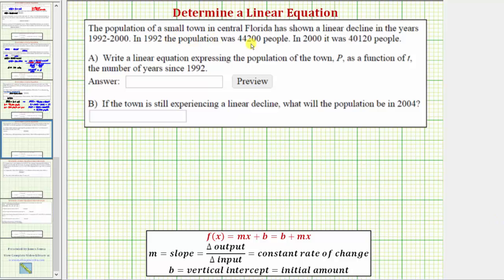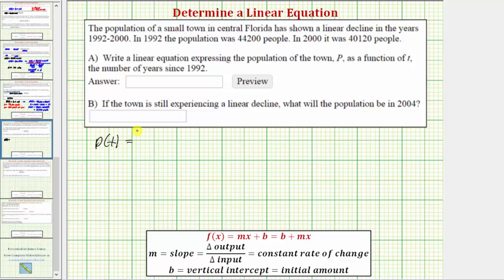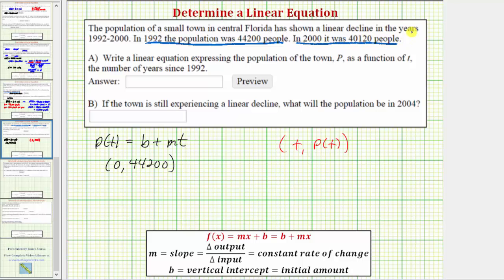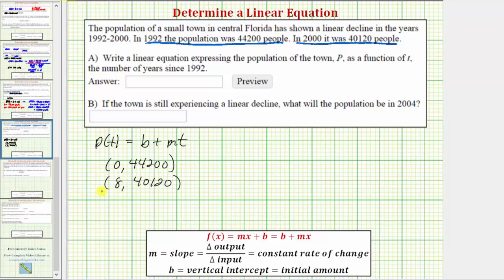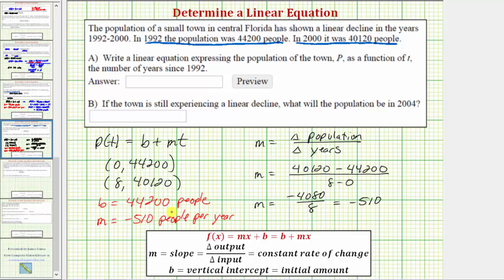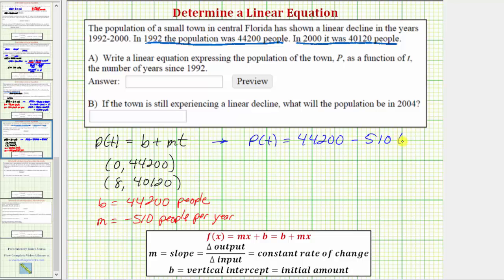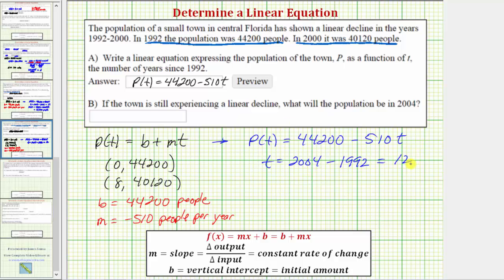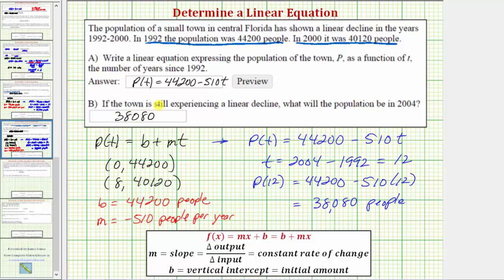Ex: Model Population Using a Linear Function (Determine Slope)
This video explains how to model population using a linear function.  The function is then used to make predictions.  The slope must be calculated.